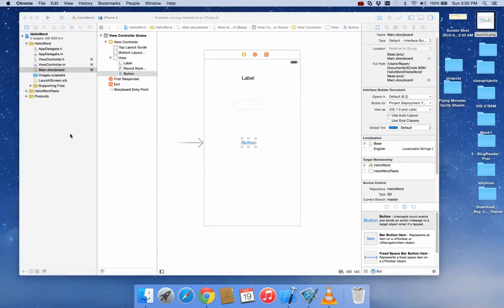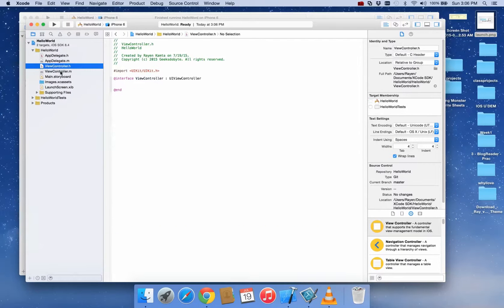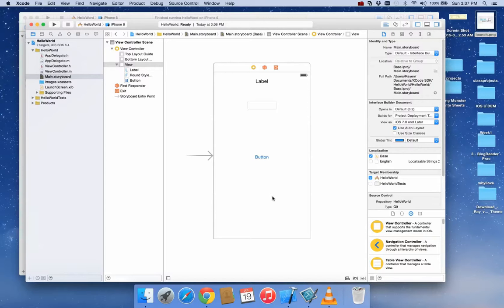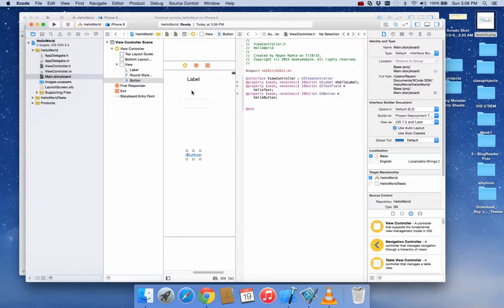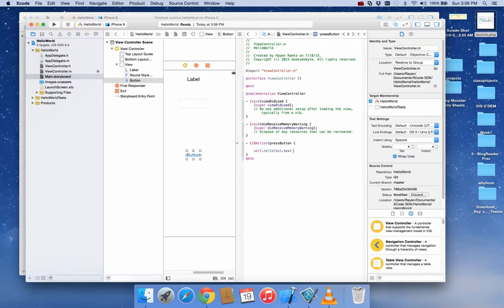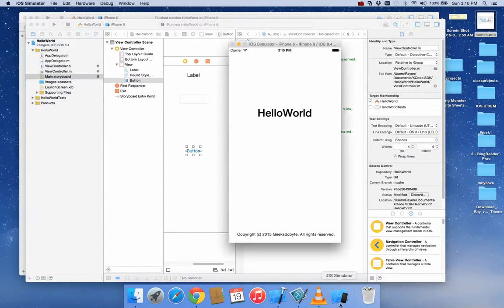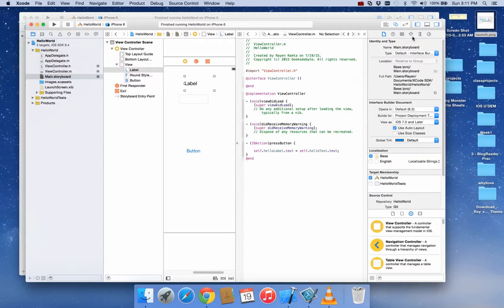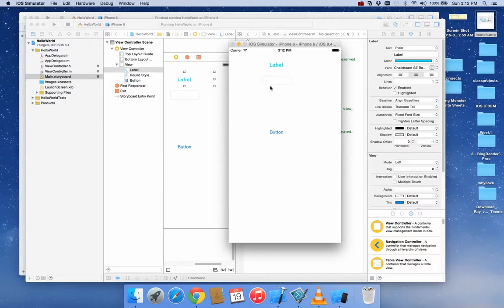GeekDoByte XCode 6 Objective C - Hello World App